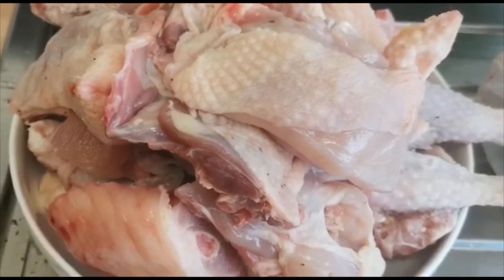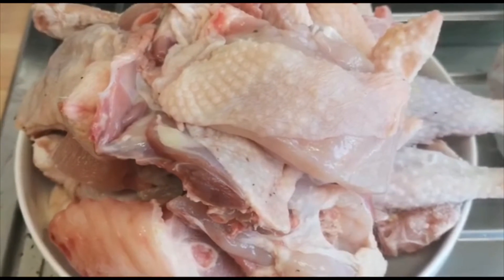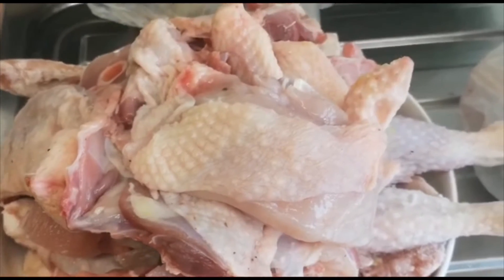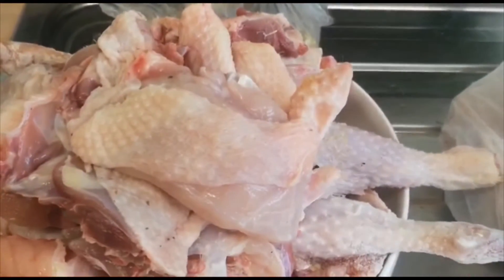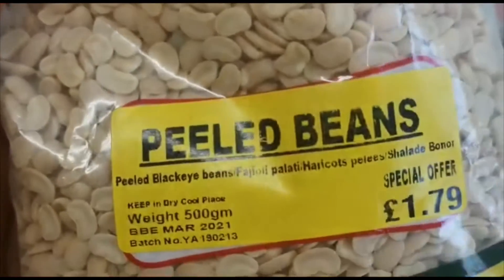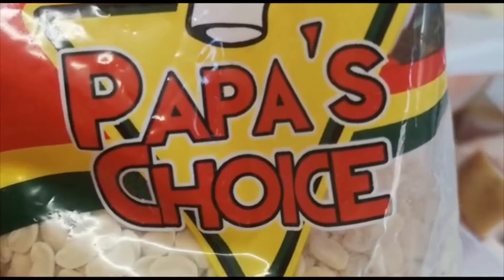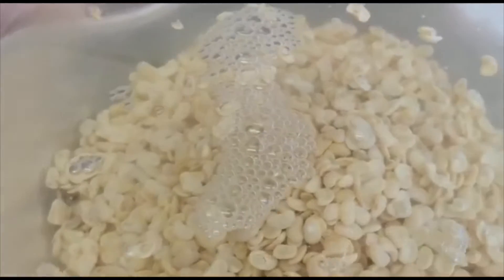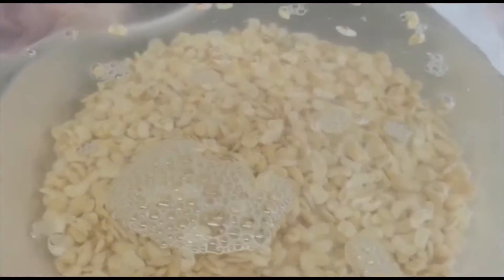DAY TODAY VLOG : GETTING READY FOR THE WEEK AS A BUSY MUM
Hi everybody
Thank you all for your support and your love to my channel .
MY NEW CHANNEL : DISCOVER ME